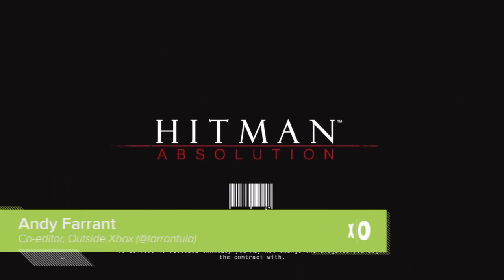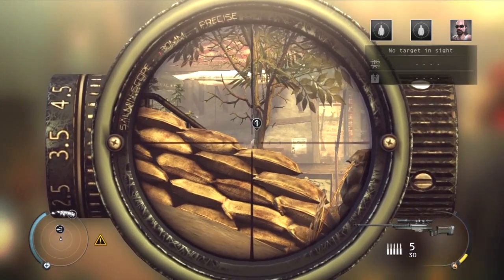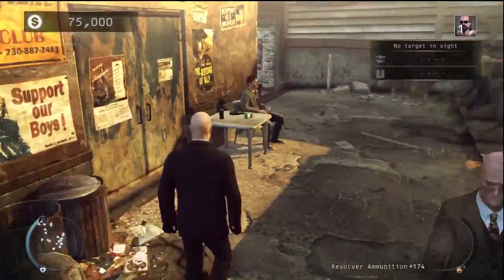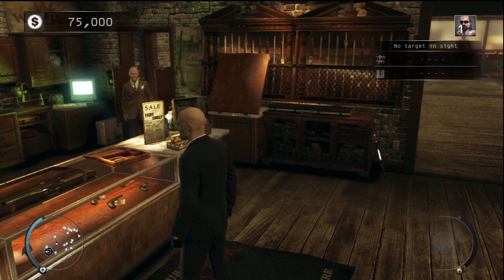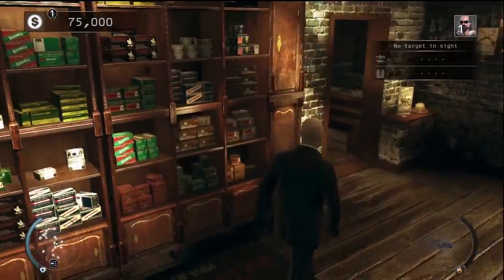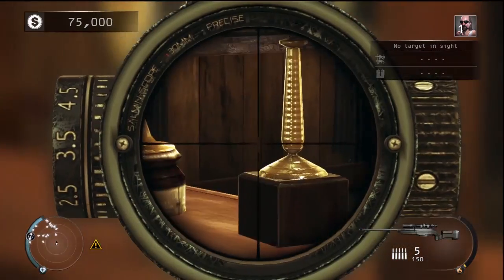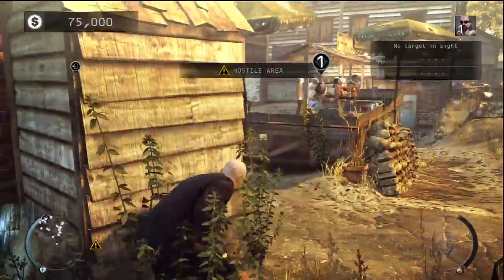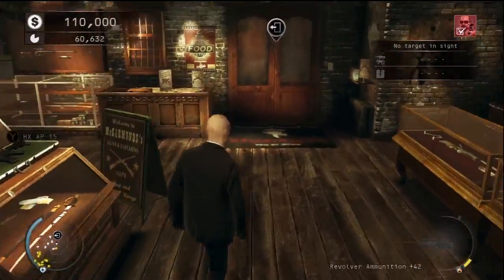Hitman Absolution: Lynch Contract - Contracts Mode Gameplay - We Kill Lynch from Kane and Lynch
In our other Hitman Contracts challenge video Mike set me the task of killing a railway employee with some scissors while dressed in a tiny, revealing robe. How can I top that, I thought?

Well, it turns out that there's an easter egg on the shooting range level where you can find Lynch, from Kane and Lynch. If anyone deserves some rough justice, Agent 47-style, it's that guy. Watch on to see the contract I set up and how Mike went about tackling it.